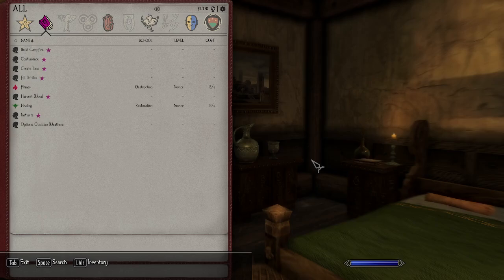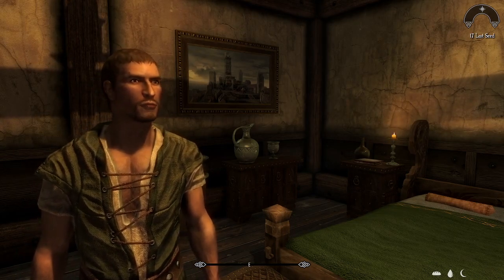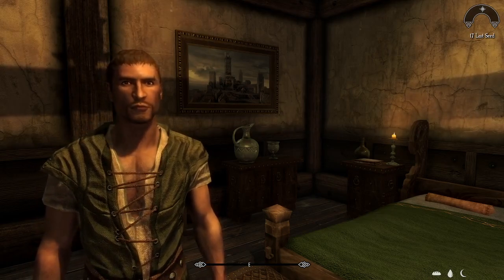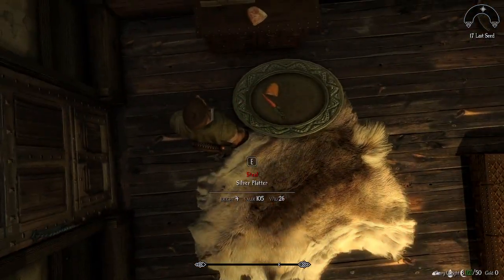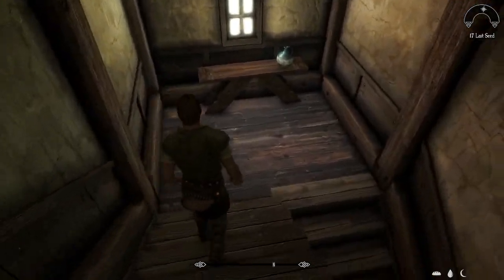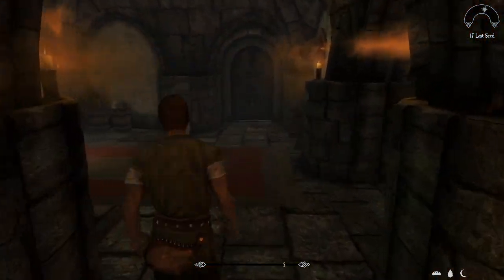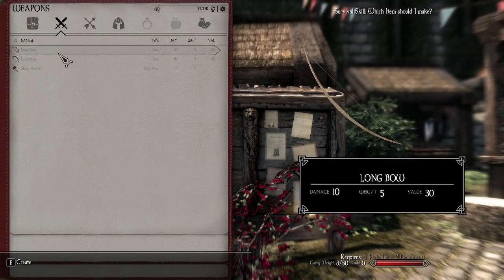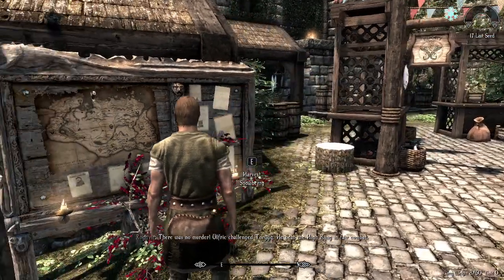Skyrim Let's Play As: THE COURIER | Part 1 | I've Been Looking for You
THE COURIER makes his living traversing the dangerous roads and wilds of Skyrim. Wolves, bears, highwaymen, clashing armies, necromancers, vampires. And you thought getting your stamina potion delivered in a timely manner was an easy task? Think again!